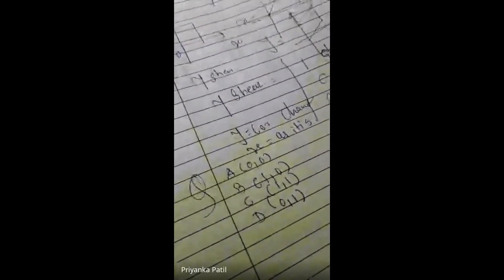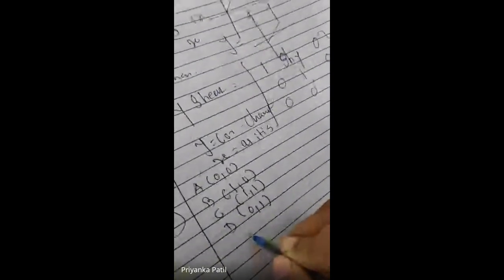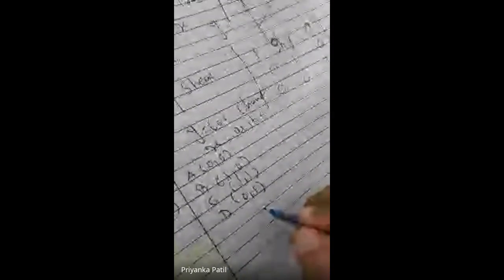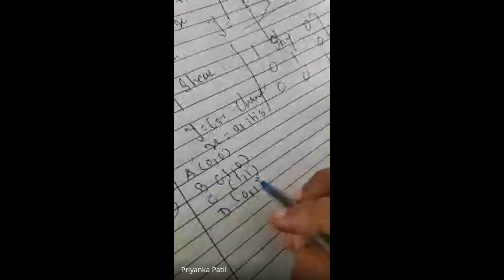shear transformation in computer graphics